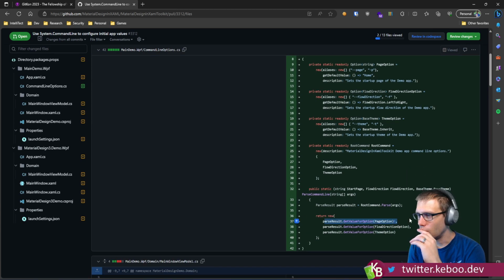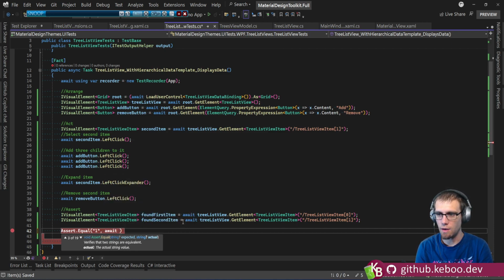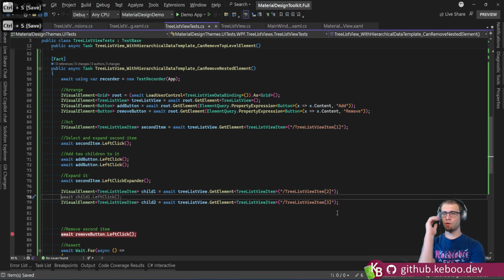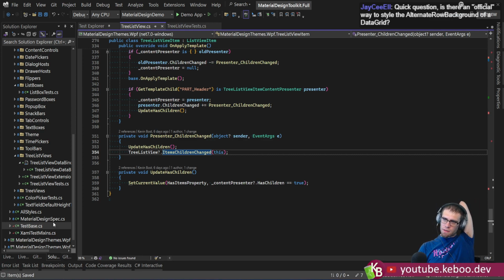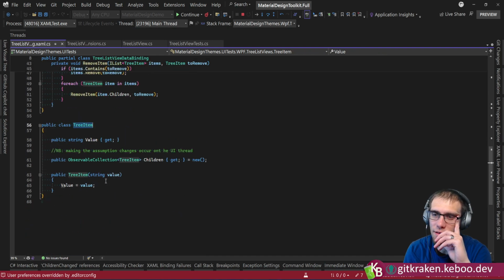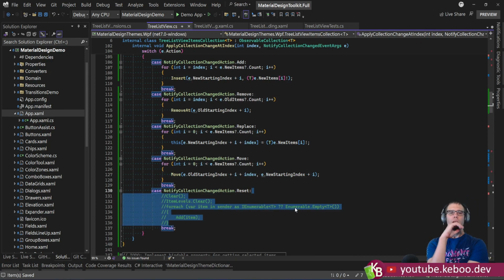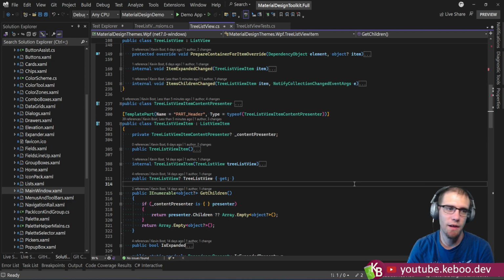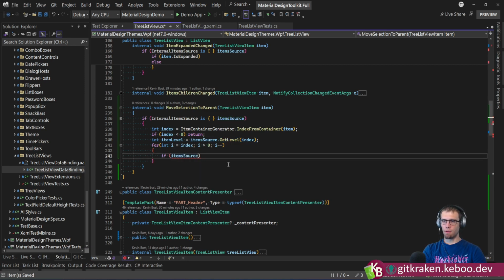C#/WPF - Multi-select TreeView Part 4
In this stream I continue resolving bugs and adding functionality to the TreeListView so that it is closer to feature parity with a regular TreeView.